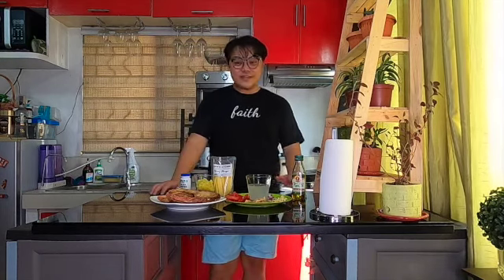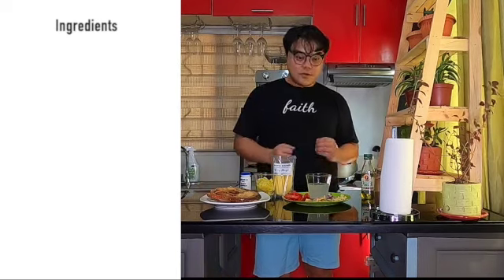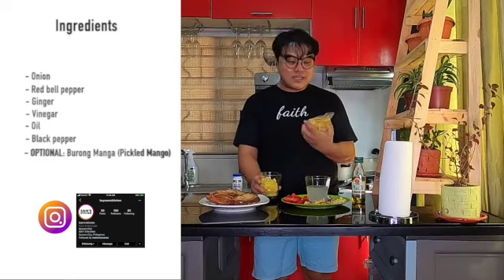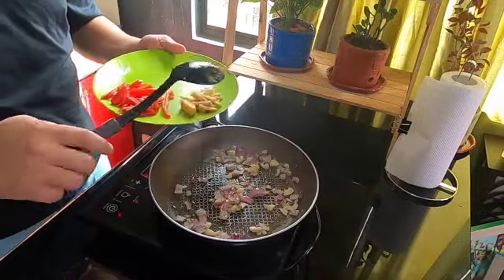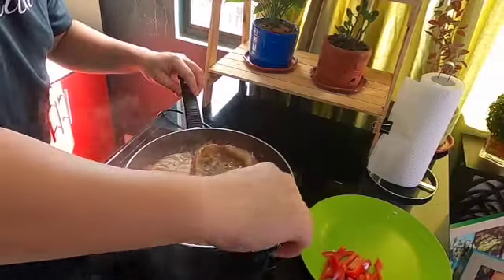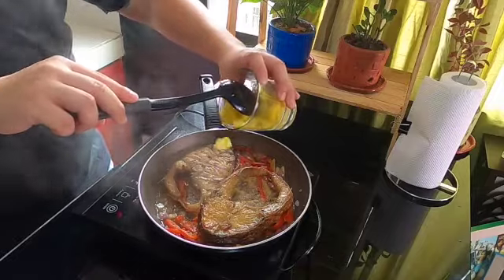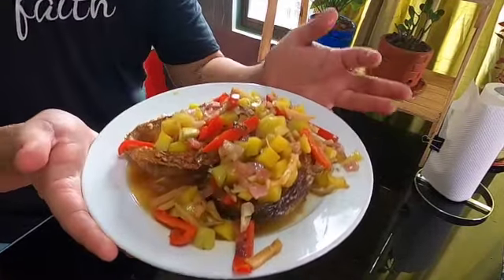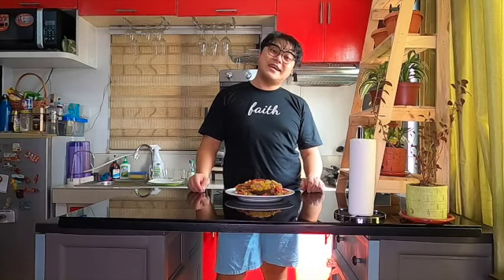Escabecheng Maya-maya with Burong Manga | Reylan's Kitchen